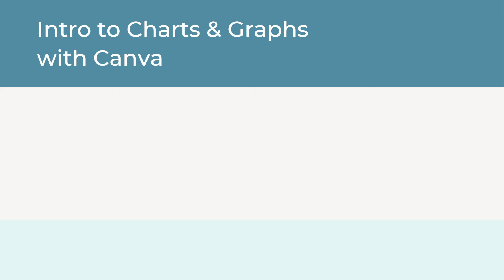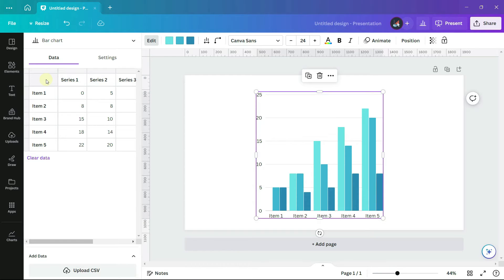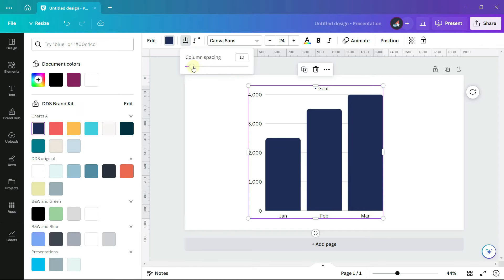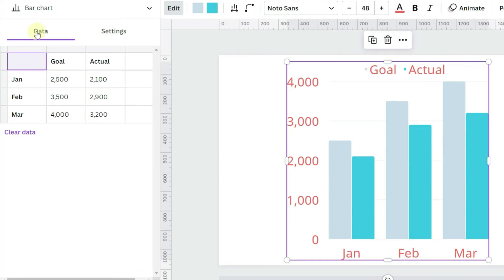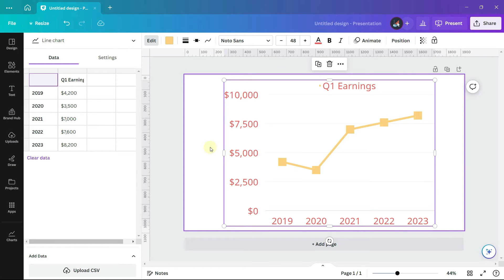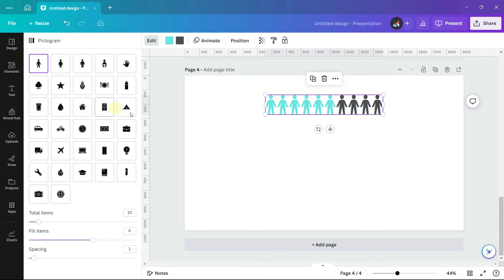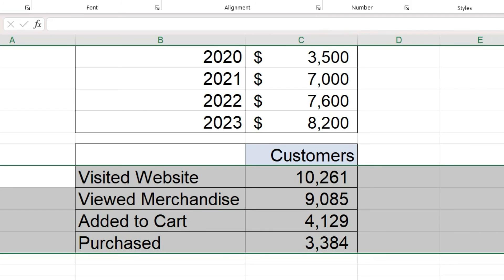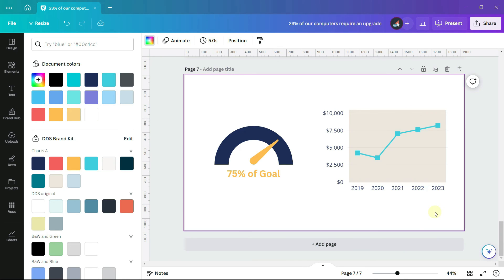Introduction to Charts and Graphs in Canva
Learn how to use Canva’s built-in charts: create bars charts, line graphs, pie charts, donut charts, pictograms, funnel charts and more! How to find the different chart types, add your own data, and format the axis, colors, and shapes.

*Related videos by this channel:*

*If you are interested in a specific chart type, here are links to each section of the video:*
0:00 Intro
0:59 Create shortcut to Charts
1:43 Bar charts
5:57 Line charts
7:37 Pie and donut charts
8:30 Progress charts
9:03 Pictogram
10:18 Histogram
10:30 Funnel chart
11:31 Interactive charts
12:01 Add other elements